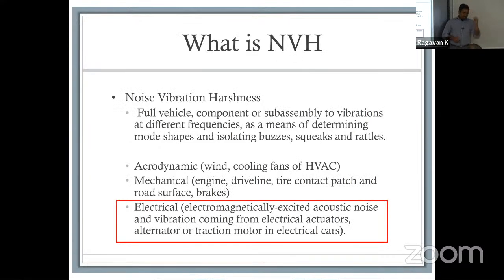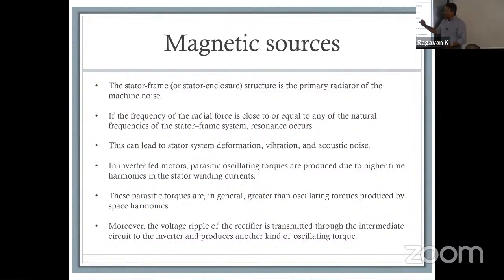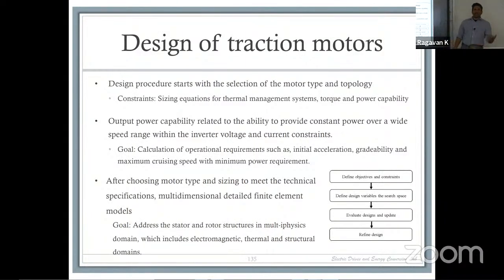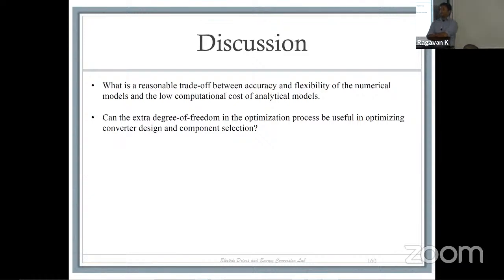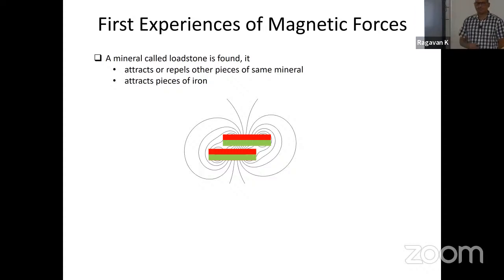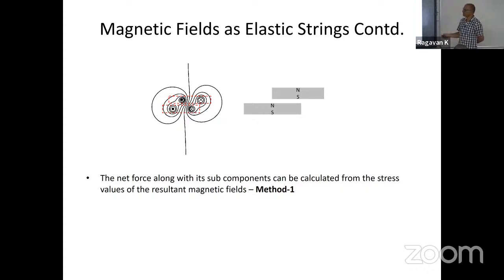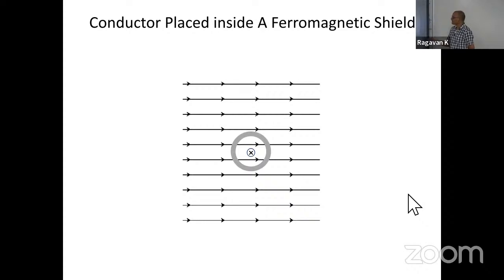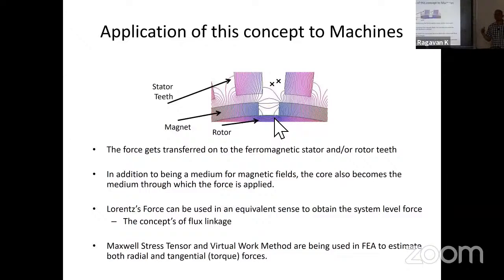GIAN-Electric Machines and Drives in Electrified Transportation Systems